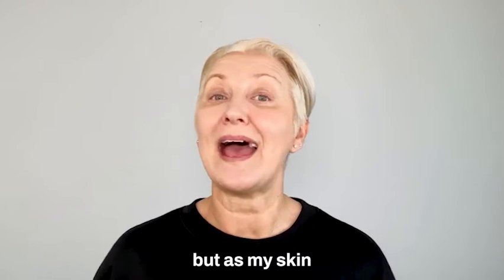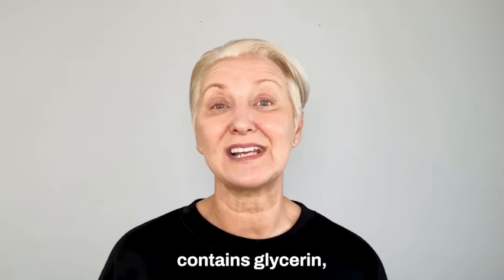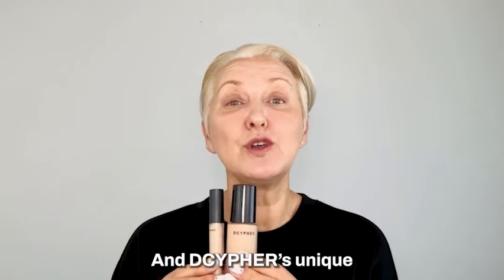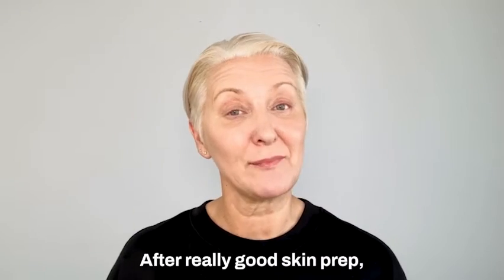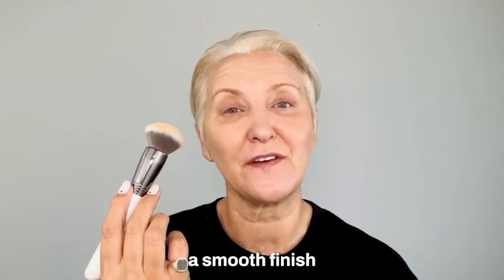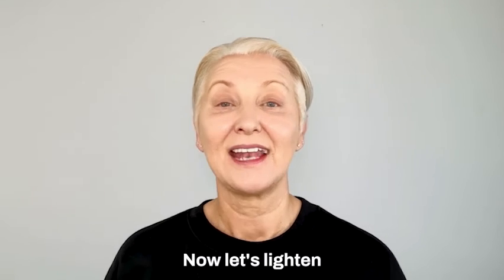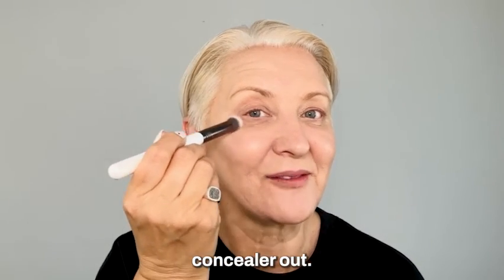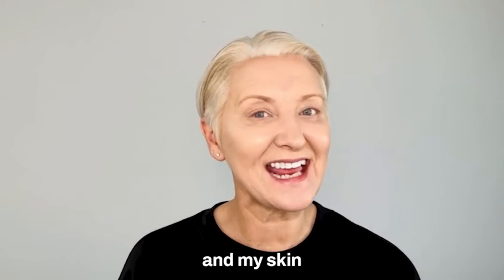Mature Skin Makeup Application with Celebrity Pro Makeup Artist Kate Hughes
Enabled by our world-first AI Skin Tone technology, we are here to change the world of beauty with Mixed to Measure Cosmetics.

Our world-first AI Skin Tone technology measures and creates Custom Cosmetics to fit your unique skin tone.

It's your perfect skin in a bottle.

Our AI Skin Tone Scanner scans your face to capture a 3D measurement of your unique skin tone.

This insight - which includes your undertone, the vibrancy of your skin and depth of colour -  is then used by our AI Algorithm to calculate your custom recipe.

Then, our world-first Mixed to Measure technology uses your custom recipe to create your perfect skin in a bottle.

This cutting-edge combination of artificial intelligence, world-first technology and colour science is unique to DCYPHER.

Create yours at Dcypher.me